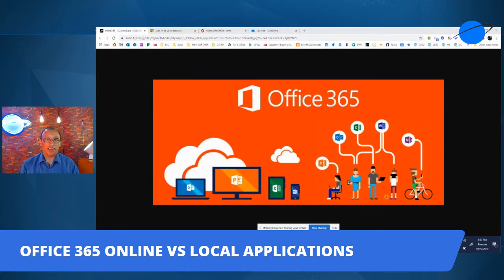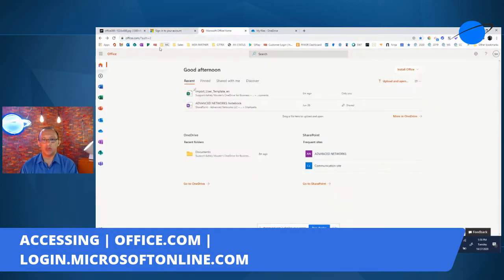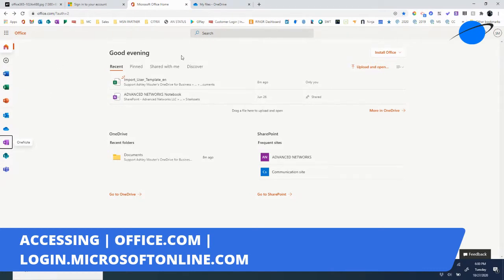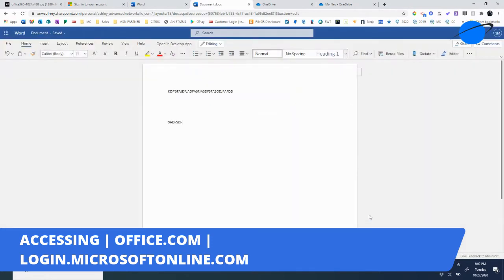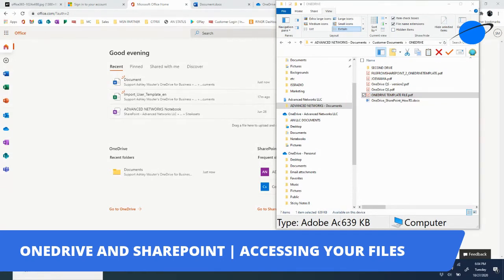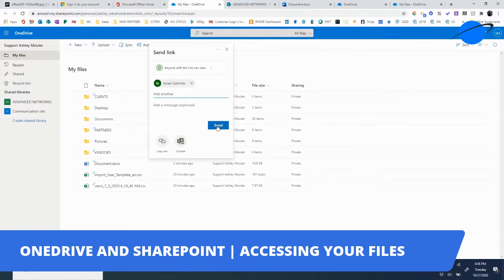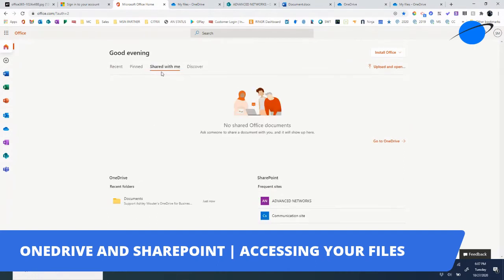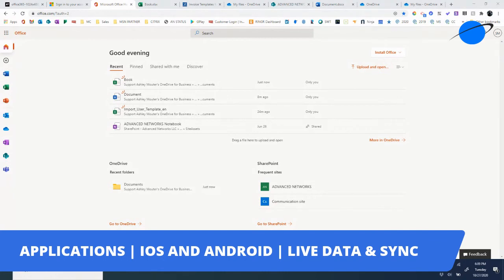Microsoft Office 365 | Using office.com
Initially released as Office Web Apps in 2010, Office Online is a collection of Microsoft Office programs that are simplified and optimized to work with multiple Internet browsers. These changes make the software accessible from any device with a browser and an Internet connection, without the need for installing the software.

Office Online is free to use and allows multiple users to collaborate on the same file simultaneously. To use the service, you must be signed in with a Microsoft account.